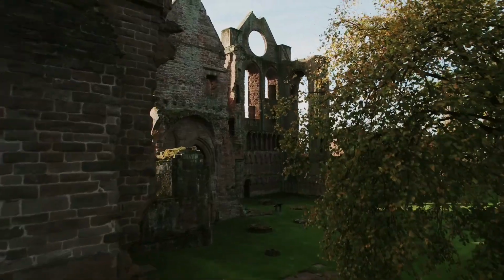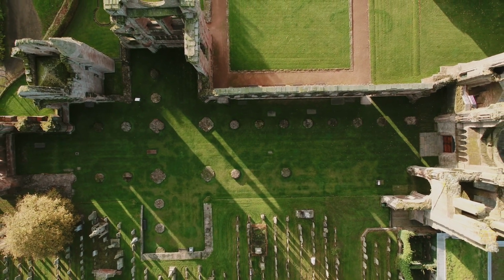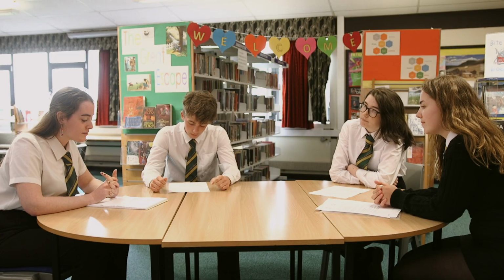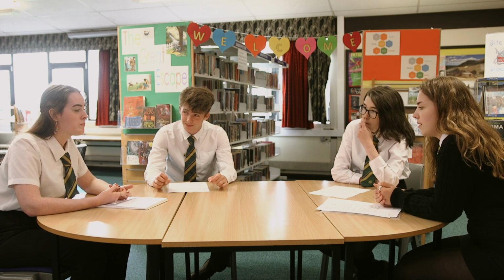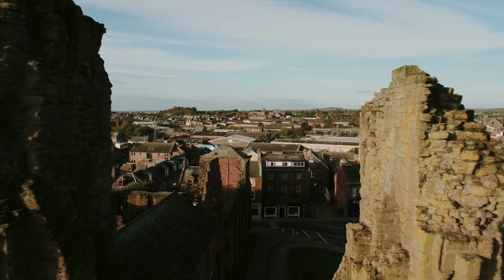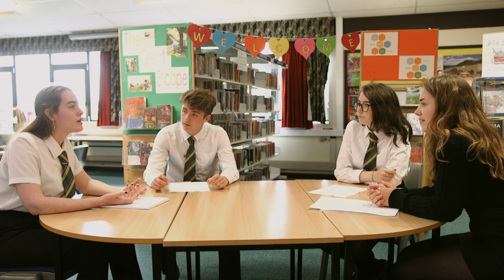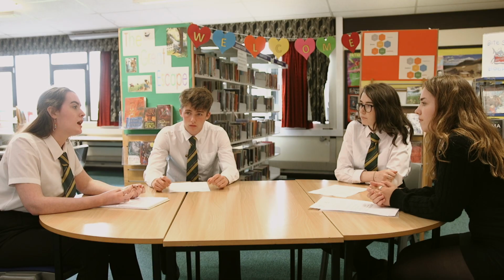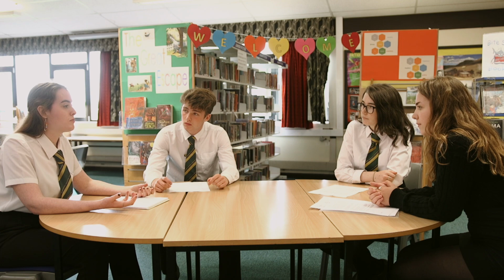Angus Doors Open Days Arbroath Abbey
A virtual tour of Arbroath Abbey narrated by Arbroath High School pupils